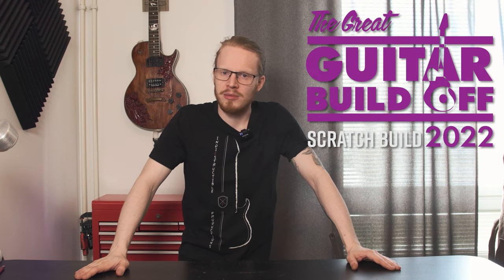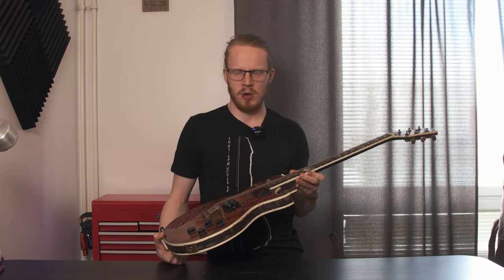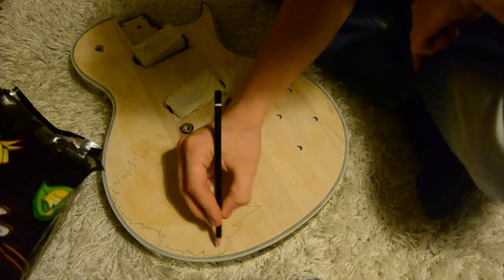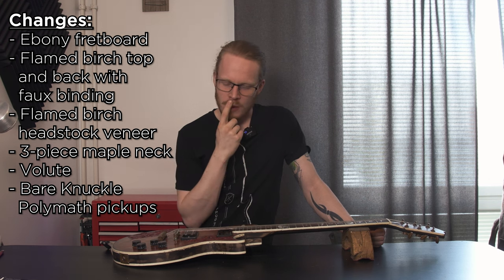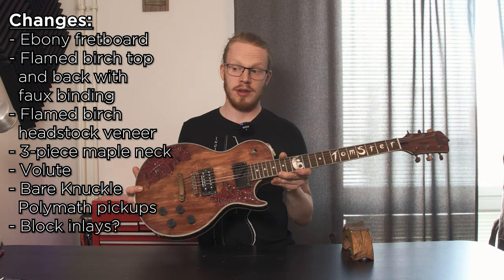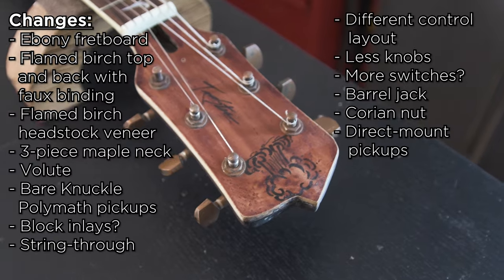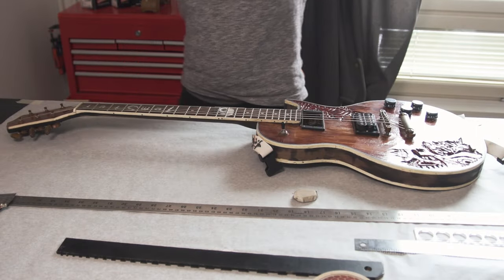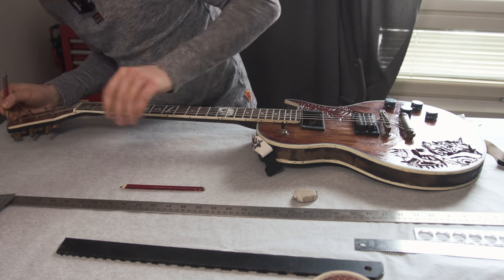Making the Plans, THE GREAT GUITAR BUILD OFF 2022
Episode 2
Before the sawdust flies, we need to make up some plans to follow!
You know what that means. Lots and lots of measuring and drawing.

00:00-01:20 Intro
01:20-04:55 Changes & Adjustments to be made
04:55-10:04 Drawing: The Body
10:04-12:28 Drawing: The Bridge
12:28-14:25 Drawing: The Neck
14:25-16:29 Drawing: Pickup Positions
16:29-22:03 Drawing: The Headstock
22:03-24:26 Final Drawing & Details
24:26-29:49 Choosing Woods
29:49-31:26 Outro